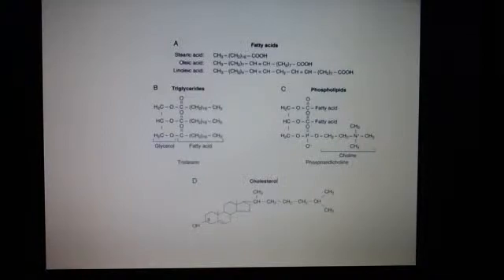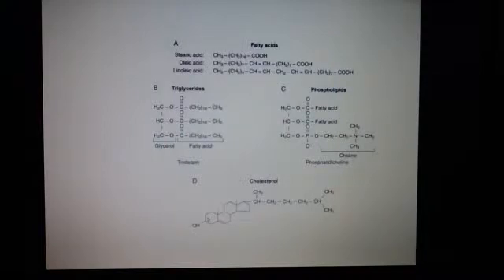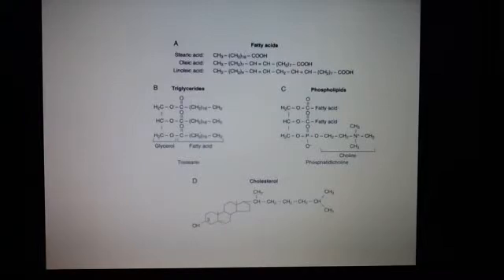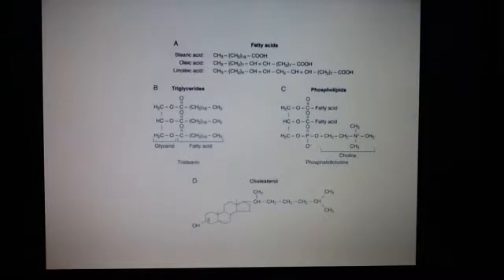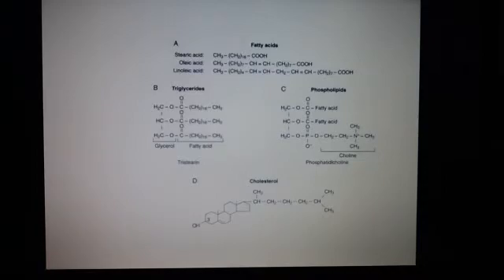Overview of lipids